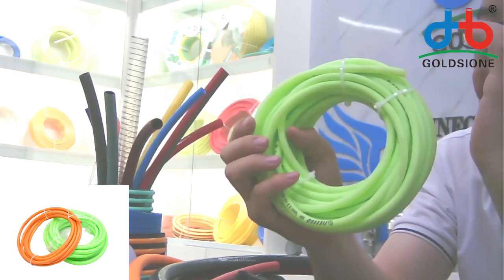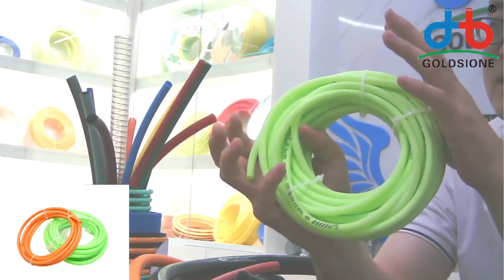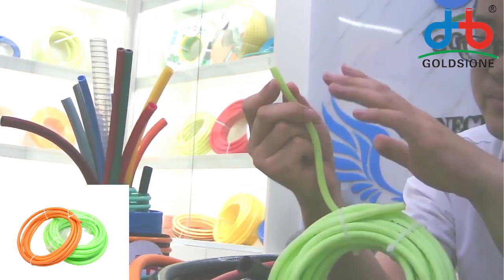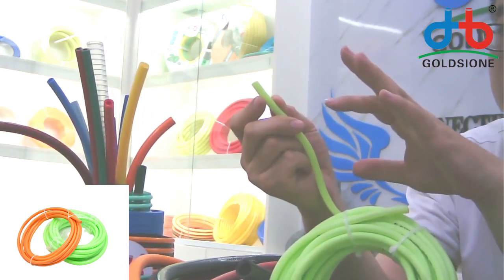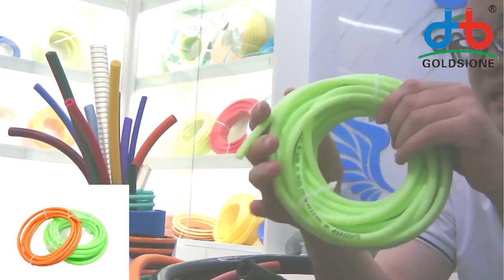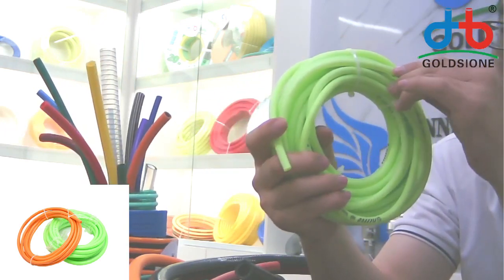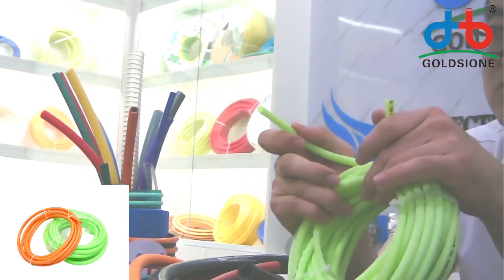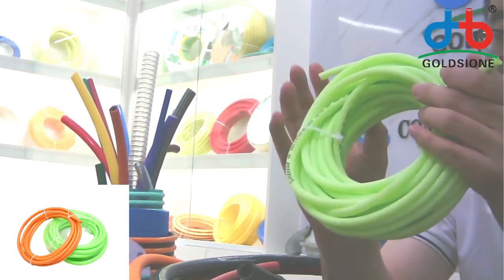Usage of PVC Cleaning Hose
Here's the introduction to the Usage PVCcleaninghose.